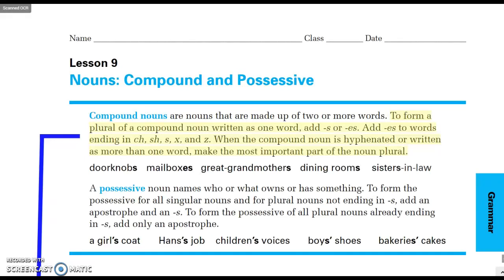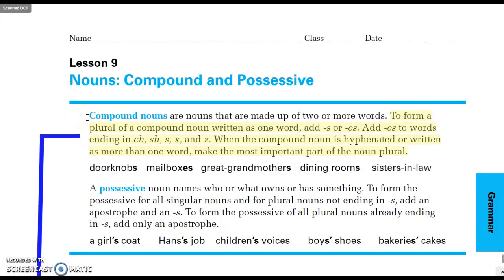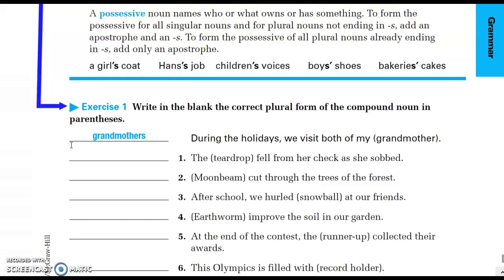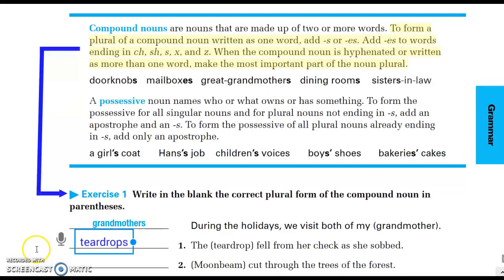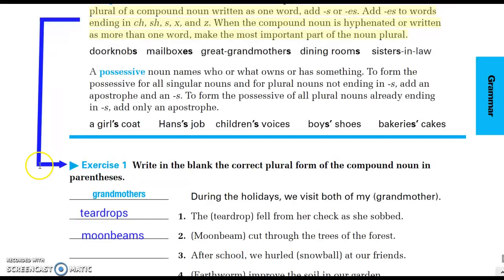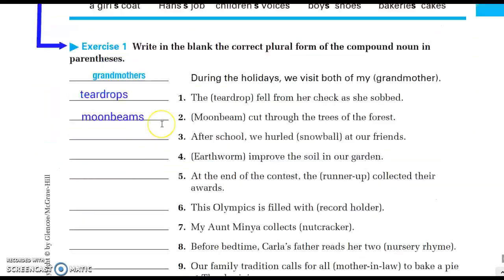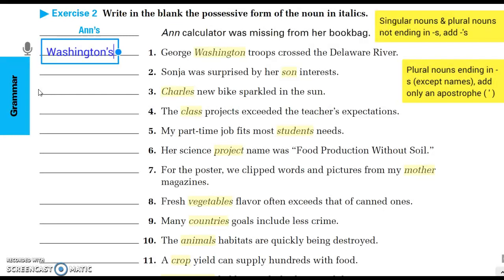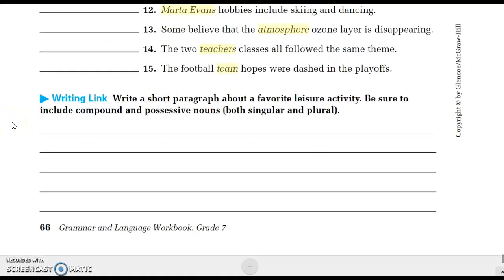Grammar workbook 1, 2.9 workbook pages